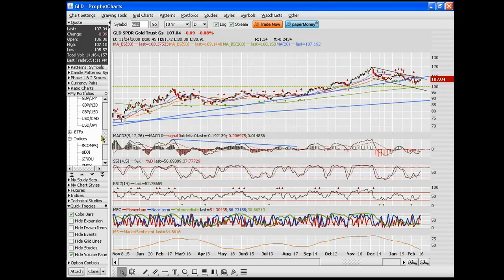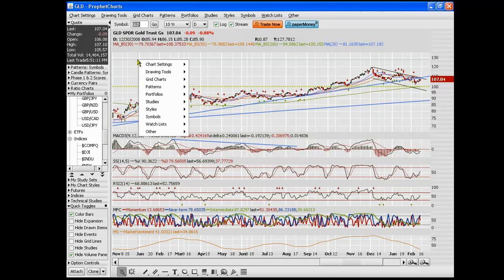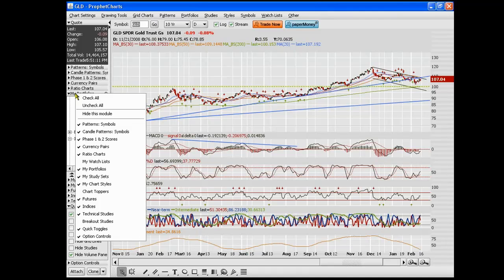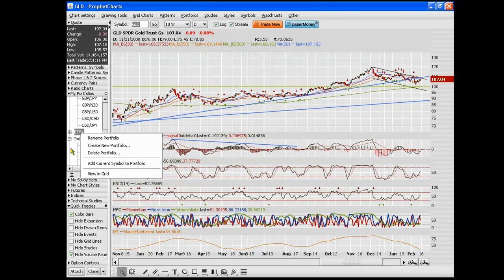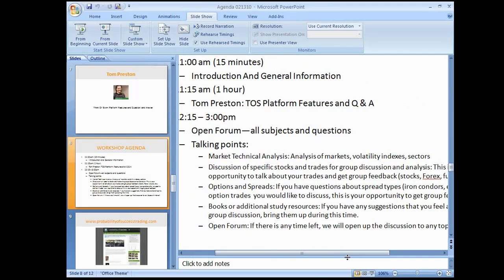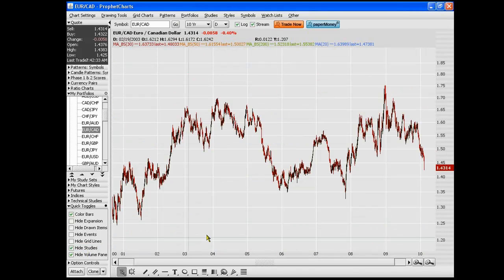02/13/2010 : GLD, EUR/CAD 4/16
Topics of Discussion: Gold (GLD), Investools Searches, Prophet Charts, Managing Risk, Probabilities, Support and Resistance, OIH, EUR/CAD, Hammer,